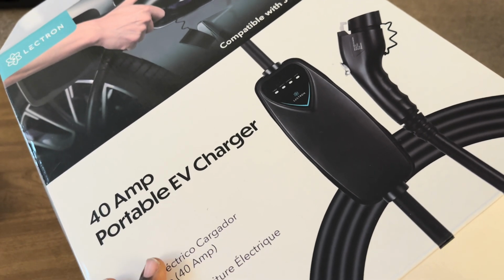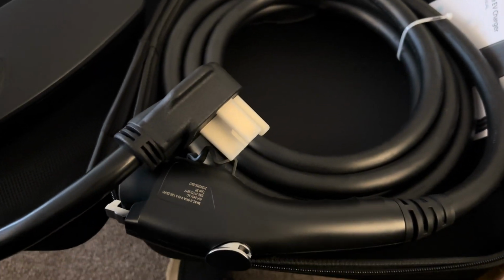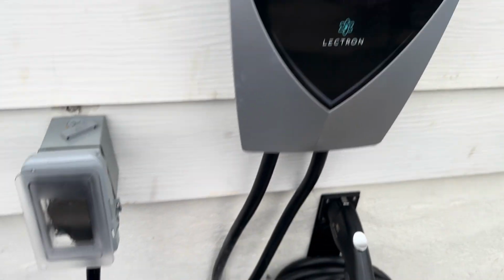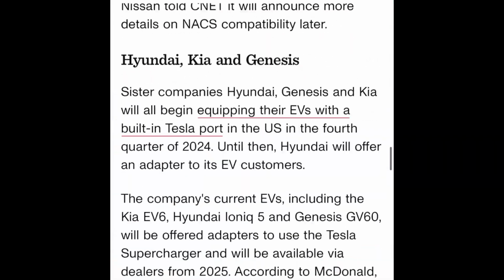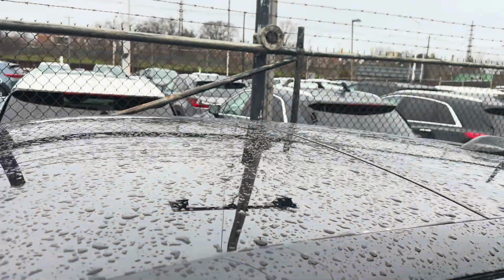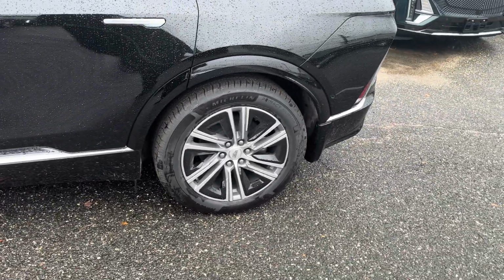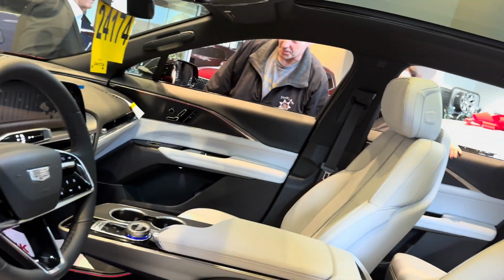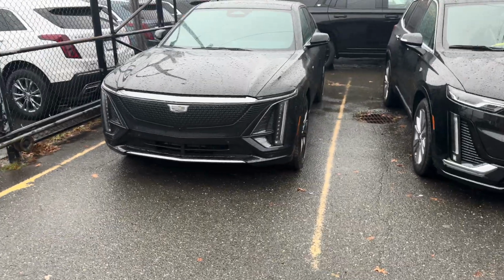LECTRON 40 AMP PORTABLE CHARGER REVIEW part #4: TESTING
Here are the details:
For Online Store/Website store only
No minimum purchase requirement
One use per customer
Active from today until Feb 22, 2024

POWERFUL LEVEL 2 CHARGER- The Lectron V-BOX ev charger has a maximum output of 48 amps - allowing for much faster charging speeds. You can also choose a lower amp setting at 16, 24, 32, or 40 amps, for a wide range of charging control and customization

J1772 CHARGER - Plugs into a NEMA 14-50 outlet (40A max) or can be hardwired (48A max) for powerful Level 2 charging - includes an extra-long 20-foot cable for convenient charging

WEATHERPROOF - The V-BOX has an IP55 weatherproof rating and is designed for maximum strength and durability.

FAST OVERNIGHT CHARGING - Charges up to 46 mph at 11.52 kWh and quickly charges any EV overnight or during your work hours

REBATES & TAX CREDIT - The V-BOX is EnergyStar certified and qualifies for federal and state tax credits, as well as certain local utility rebates - which can completely cover the cost of installation
J-HOOK INCLUDED - It has a smooth faceplate, gun-metal gray finish, and pulsating "V" light; Also includes a Lectron J-Hook to keep your cable organized

SAFE AND EFFICIENT CHARGING - FCC and ETL certified (UL2594 standard) for safety with overvoltage, overcurrent, and short circuit protection; Energy Star certified for efficiency; IP65 rated for dust and water resistance

LECTRON 1 YEAR WARRANTY - Enjoy peace of mind with our 1-year warranty included with every Lectron product purchase; Our dedicated customer service team is here to assist you every step of the way